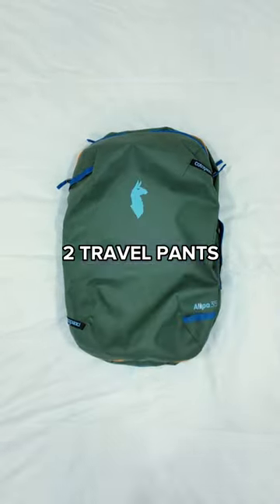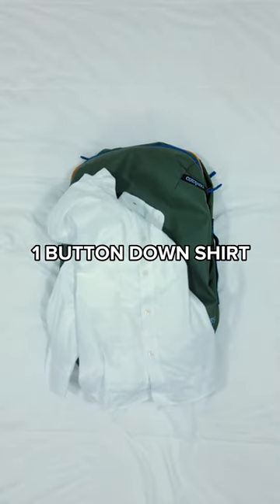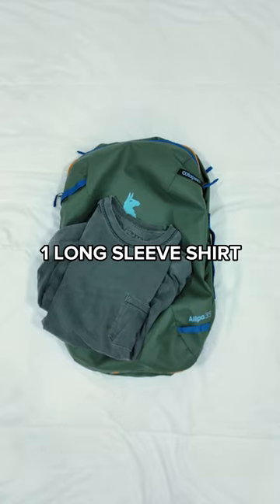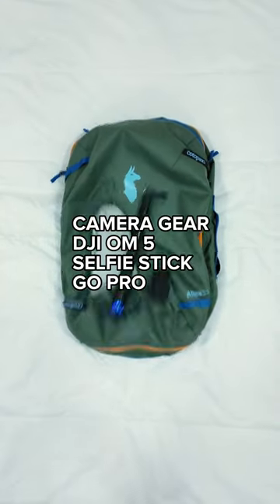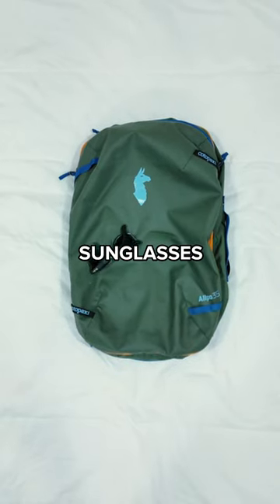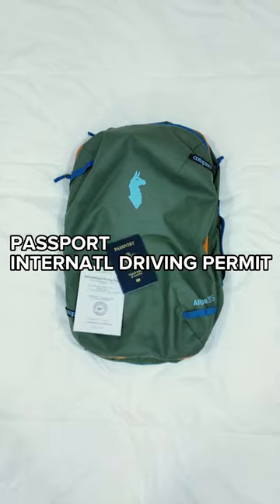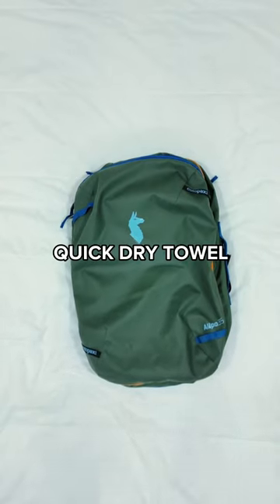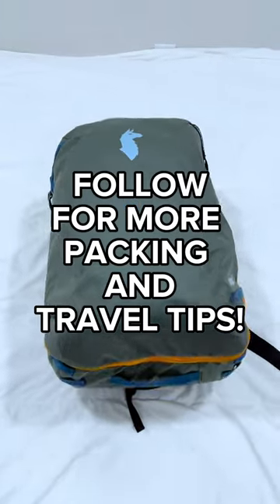How I Pack for 3 Months in Europe with Just a Backpack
You can fit a lot more into a 35L backpack than you think...

This and a pair of shoes is all I brought with me